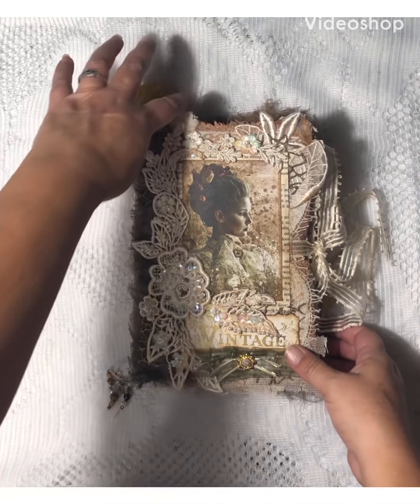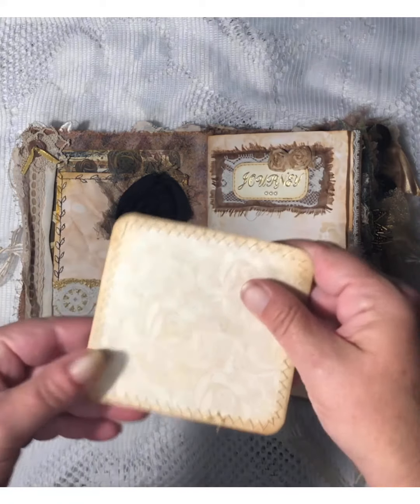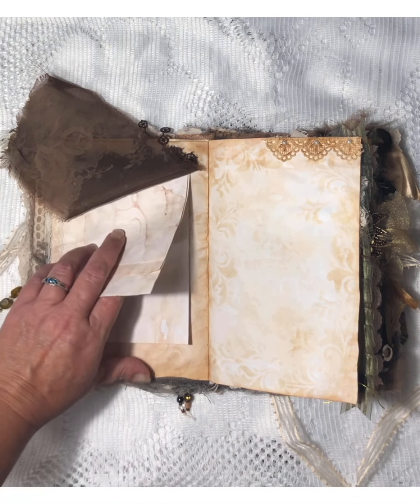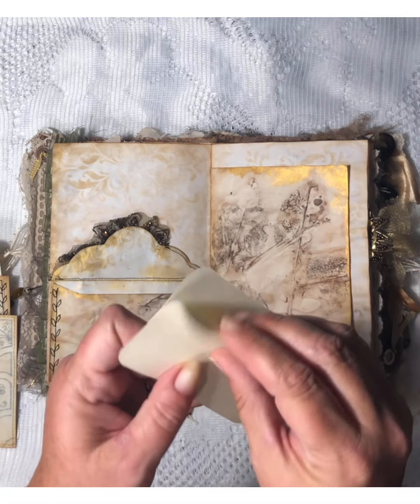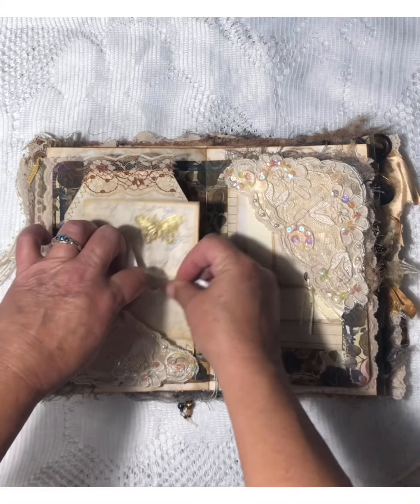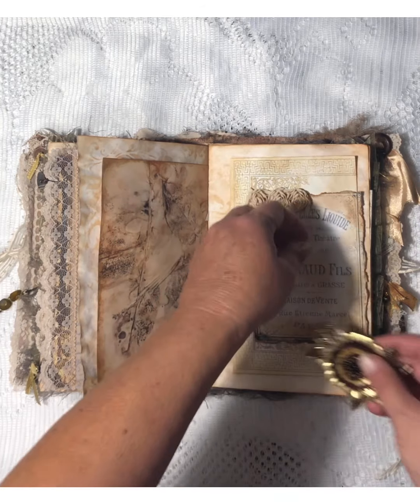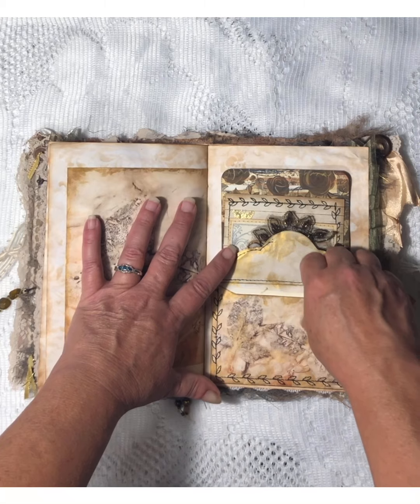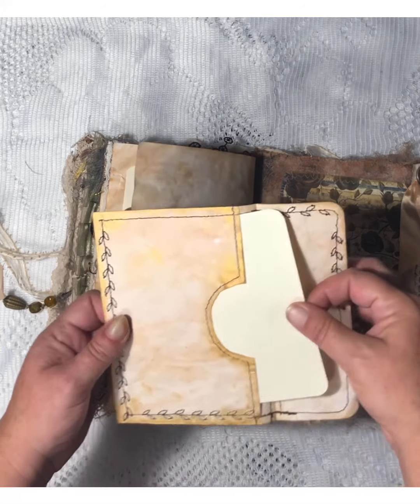Vintage Victorian Gothic Themed Junk Journal Flip Through (Sold)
This chunky squishy soft cover journal measures 9 inches by 6 inches.  It has a 1 1/4 inch reinforced spine and a 2 inch gator mouth.

The painted and avocado dyed fabric cover has been sealed with matte medium.

There are 44 pages front and back.  There is one signature bound with a 3 hole pamphlet stitch.  The strings at the center of the signature are knotted, left long and embellished with beads.
Many of the pages have been stenciled with distress ink or hand painted with gold shimmer.  Many of the pages are avocado dyed paper.  Some pieces are coffee dyed.
A mix of digital ephemera and papers and truly vintage jewelry, lace, buttons, appliqués, ribbon and ephemera were used throughout the journal along with unique handmade items.  All pictured embellishments and ephemera are included.

More pictures available on my Facebook page

Digital designs by
Taylor Made Journals
Artymaze
Janet Hicks